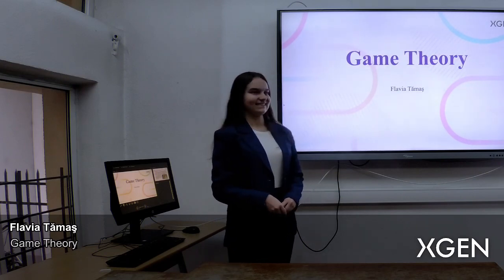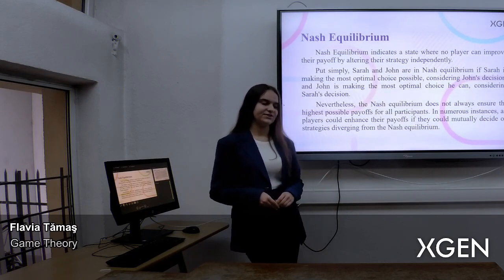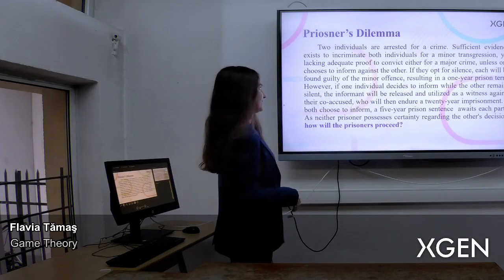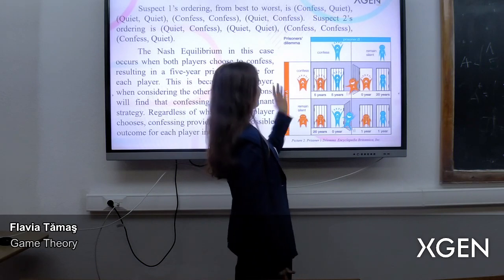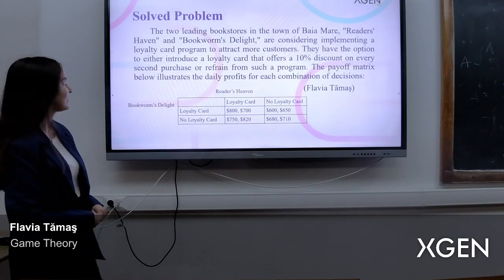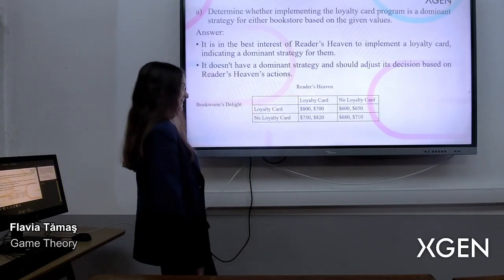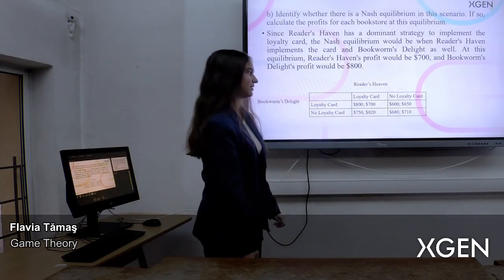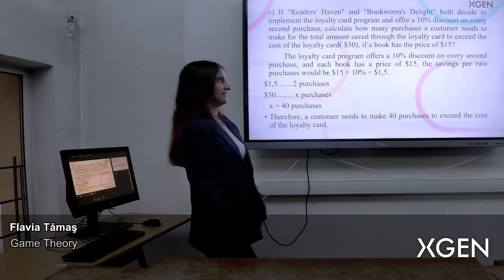XGEN 2023 - Mathematics - Flavia Tamas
XGEN 2023 - Mathematics - Flavia Tamas - Game Theory